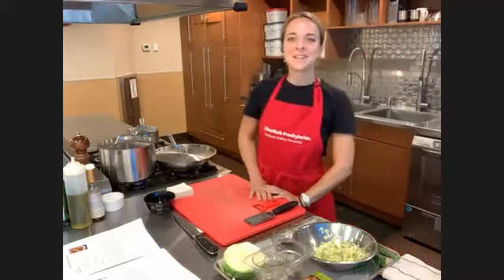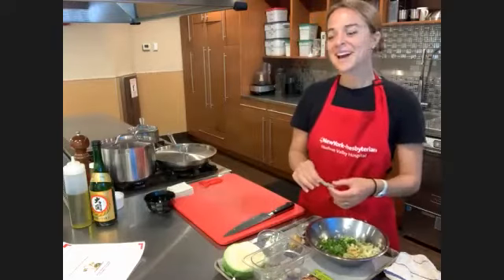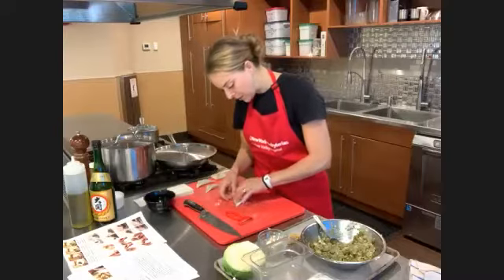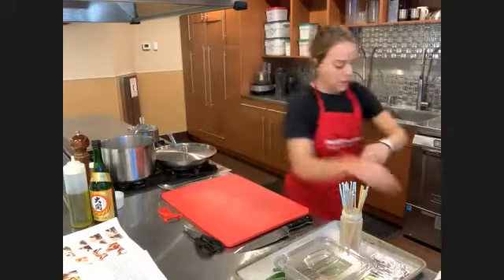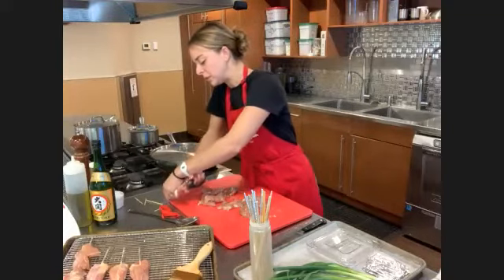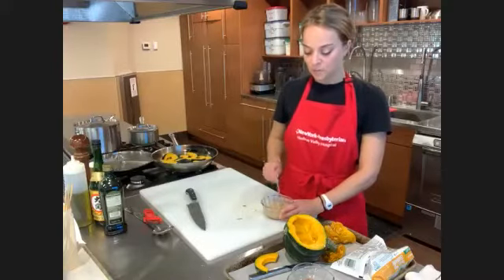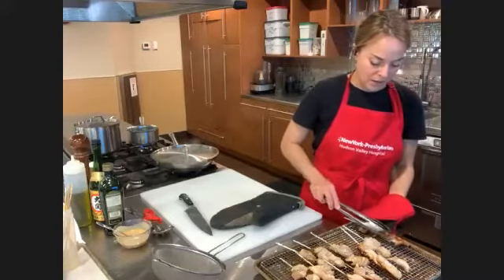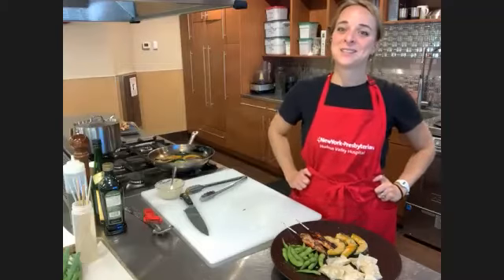Teaching Kitchen: Small Bites from Japan | Chef Emilie Berner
Explore umami-rich Japanese street-food recipes and small bites like chicken skewers, edamame, gyoza dumplings, and more.